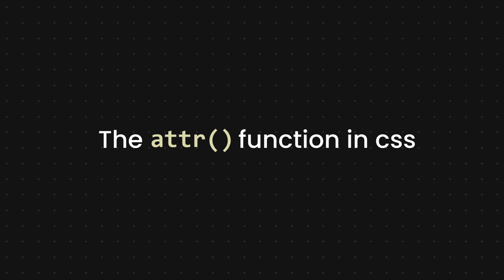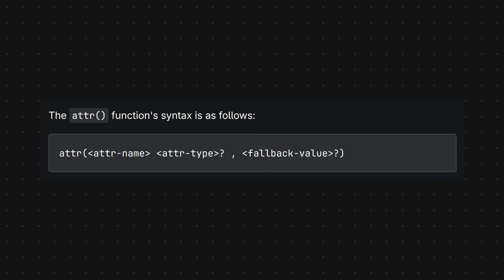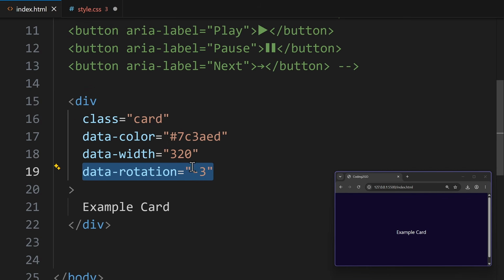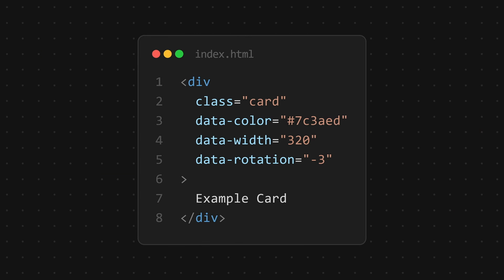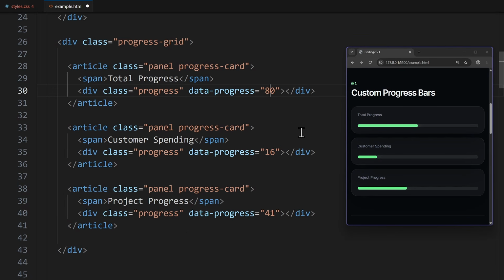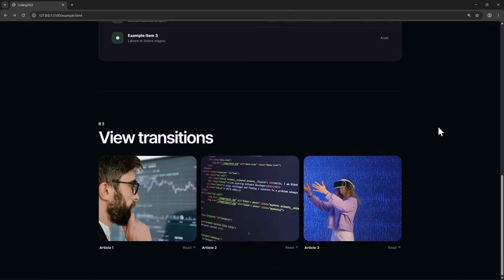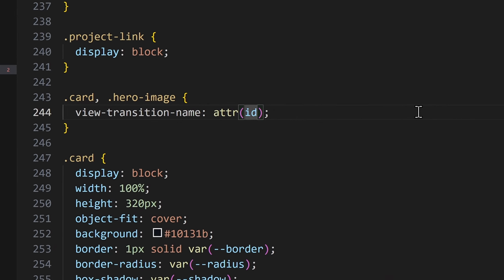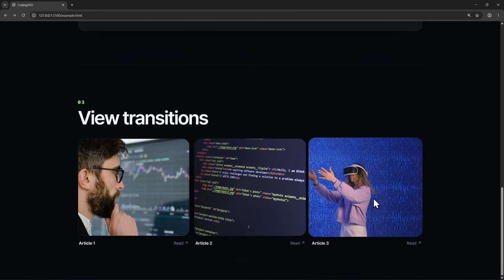CSS Can Finally Read HTML Attributes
Learn how the CSS attr() function works and how the updated attribute function can read values directly from HTML attributes and use them across CSS properties. This video covers how to get an HTML attribute value into CSS, use attr() beyond the content property, define value types with the type() function, and work with types such as custom-ident to create more dynamic, reusable CSS.

attr() function css, attribute function, type() function, how to use attr() on any css property, how to read html attributes, get value from html into css, custom-ident type